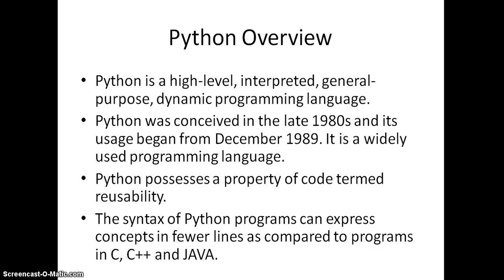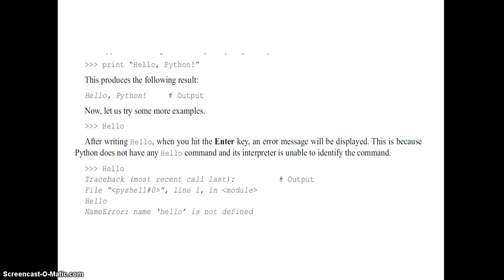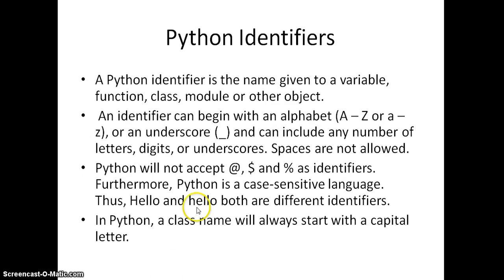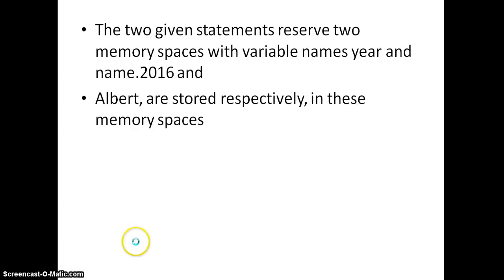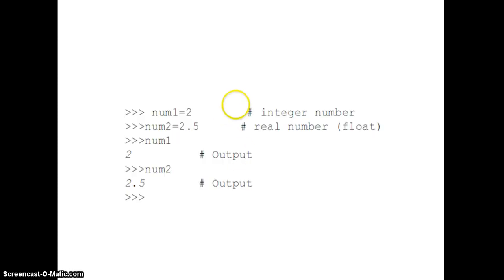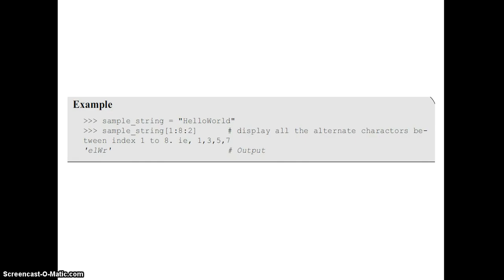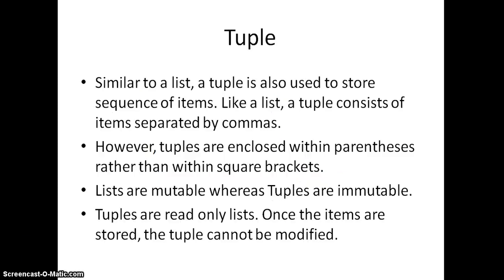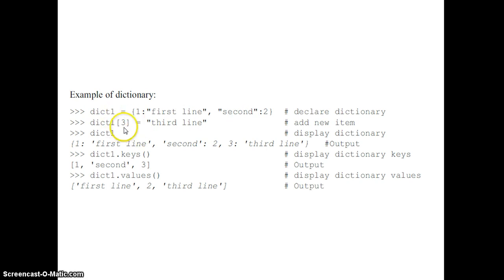Introduction to Python Lecture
Delivered by
Dr.R.Meena Prakash,
Associate professor,